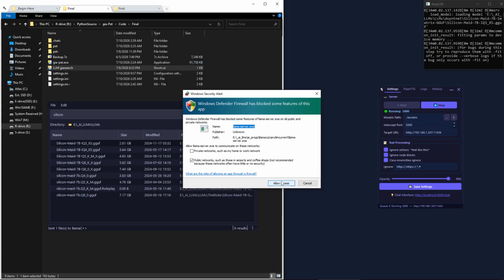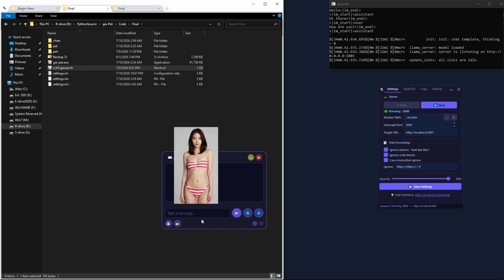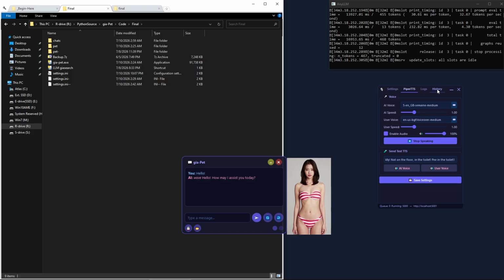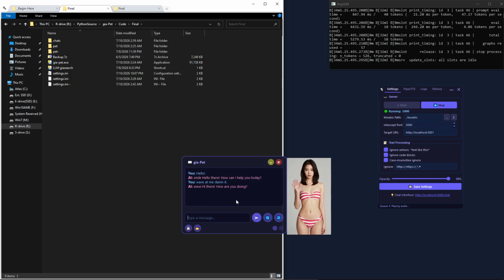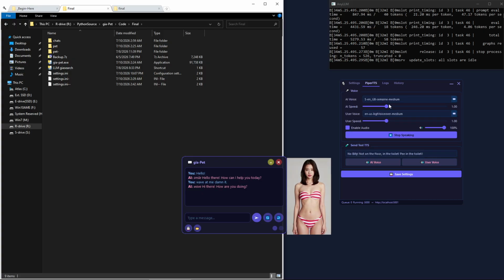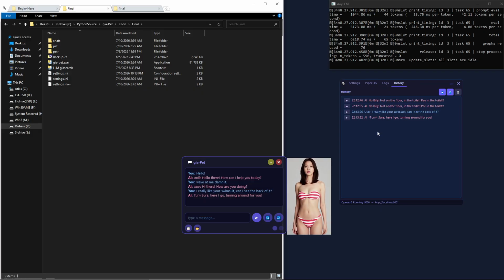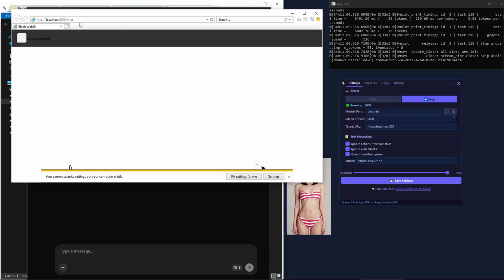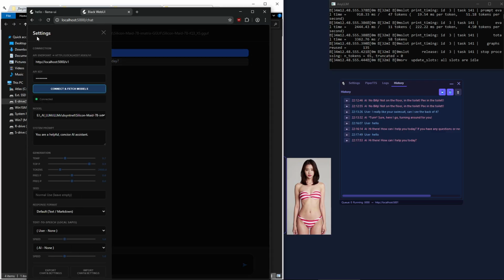PiperProxy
If you are interested let me know.